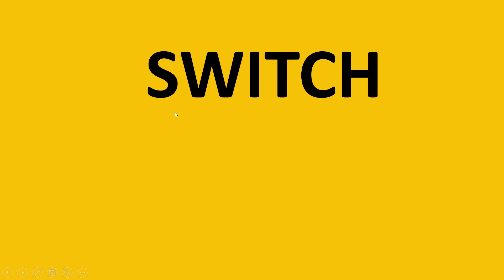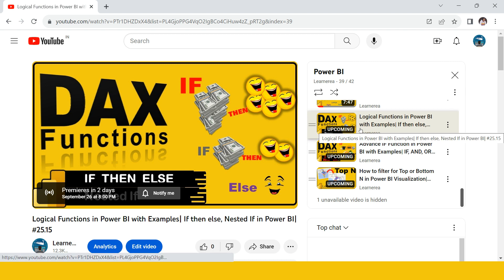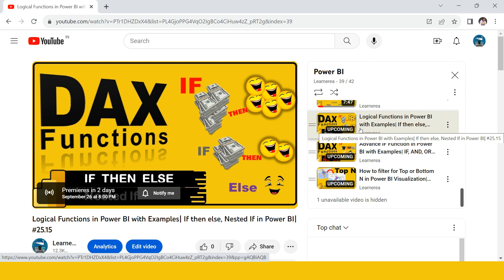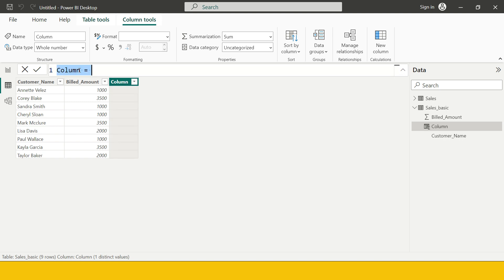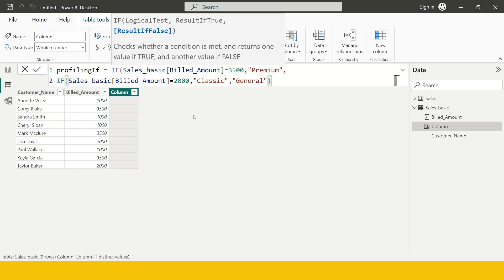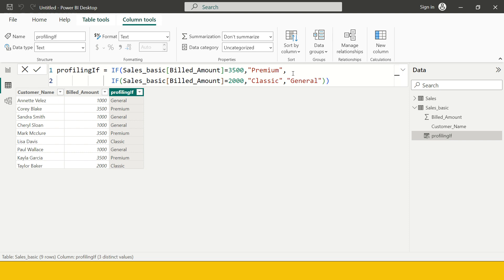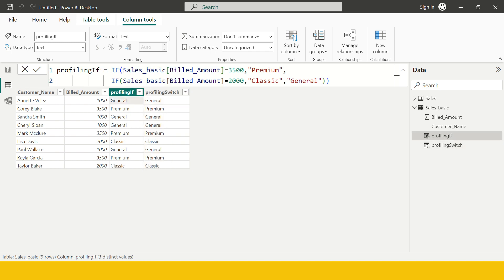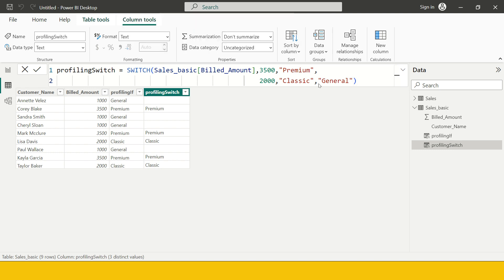Switch Function in Power BI with Examples| Nested IF VS Switch in Power BI | #25.17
"What is Switch and how to use this in Power BI", "Nested If VS Switch function in Power BI", "Why to use Switch while Nested If can be used in Power BI", "How to use Switch function for range of values", "How to use Switch Function with Logical Operators", "Use case of Calculated Columns in Power BI using DAX functions"... all of these questions have been answered in this video..